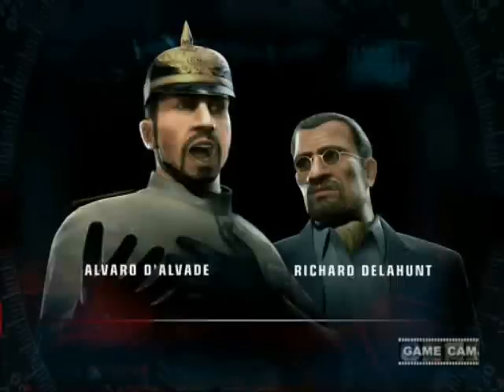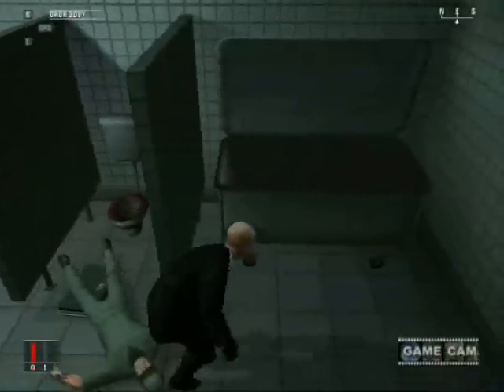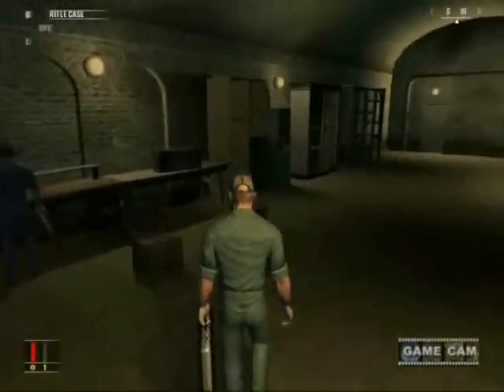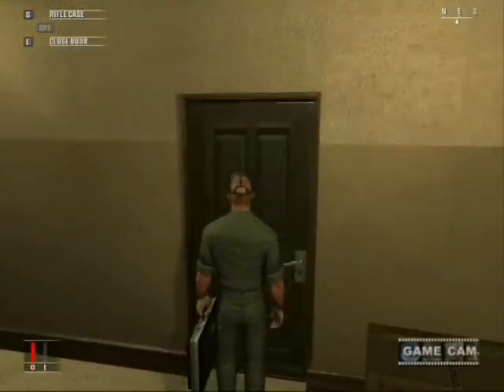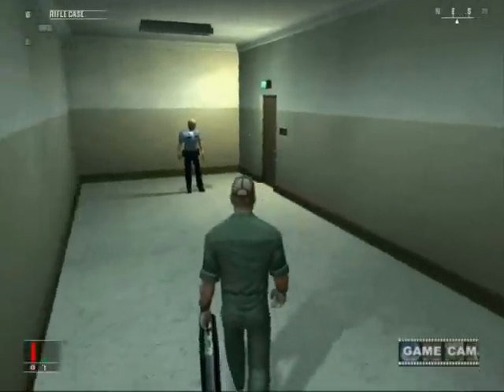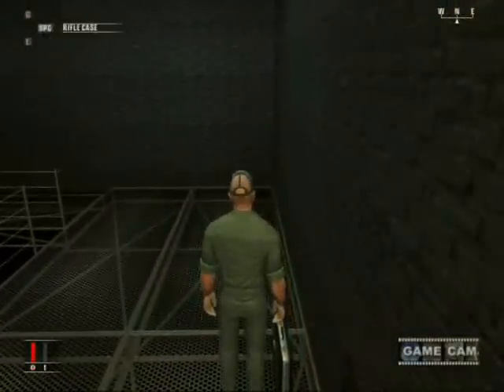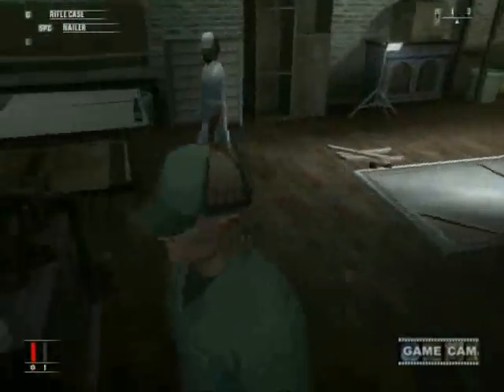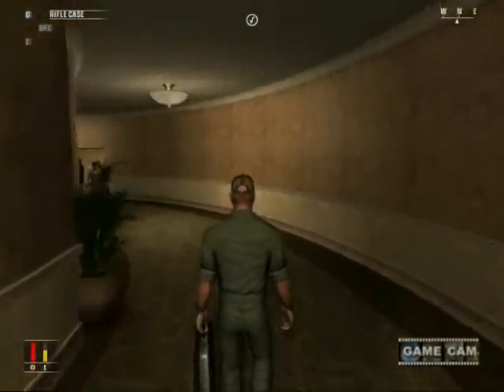Hitman - Curtains Down walkthrough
Here's my second Hitman BM walkthrough. This time I was able to set it up to have in-game sound, should make it more interesting to watch. Enjoy and I hope it helps.